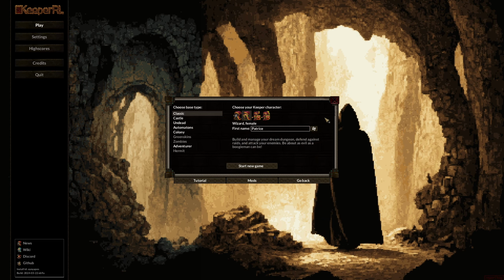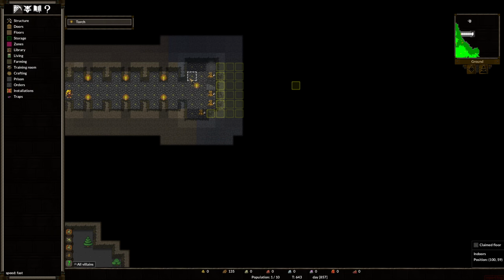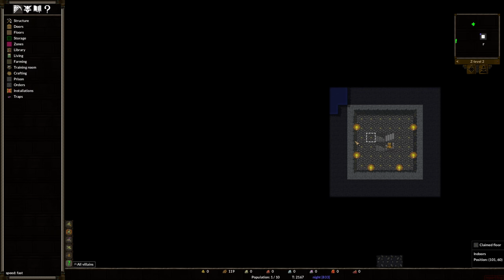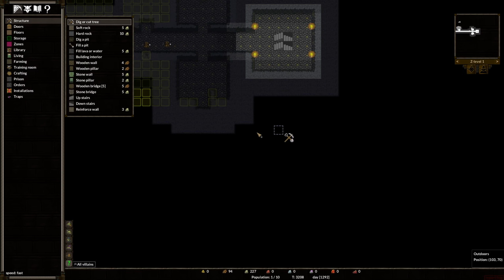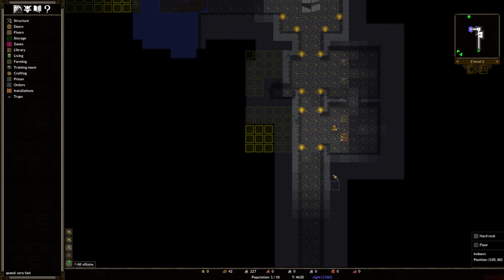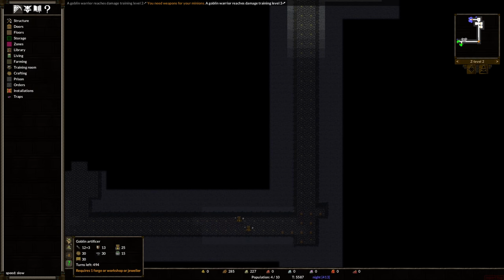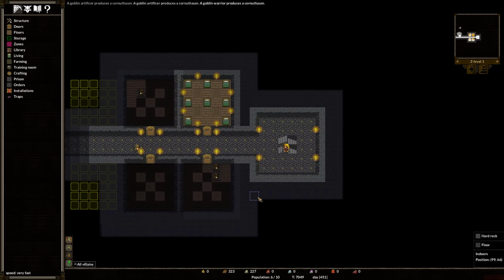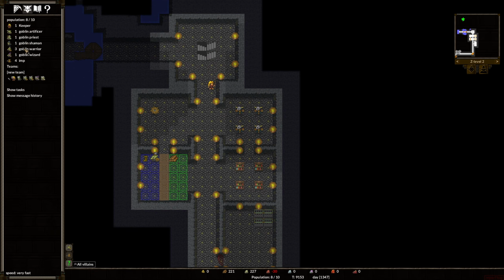Clarice of the Mist (S2E1) | KeeperRL (2024)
Welcome to the Mist, where Clarice has arrived just in time to slaughter the forces of good. She will keep a low profile until...she does not. Then, woe be unto the do-gooders!

Easy to learn and difficult to master. KeeperRL is the natural successor to Dungeon Keeper. Take the role of an evil wizard or knight, a necromancer, automaton-building gnomes, or superbuff dwarves.

Build your dungeon, recruit minions, master magic, and then murder innocents and burn their settlements. Fend off assaults by angry do-gooders and destroy a dragons and elves and treants and many more.

and from Steam.

An ASCII version is available for free from the above website, and the source code -- sans the proprietary graphics and sound -- can be cloned

You can also obtain a "free" Steam key if you donate to a wildlife charity. (See above download link.)